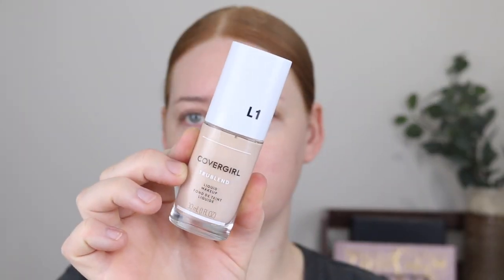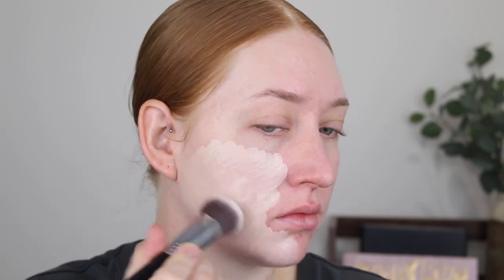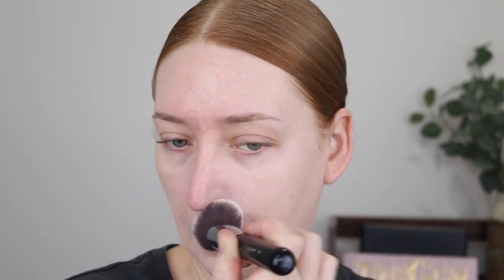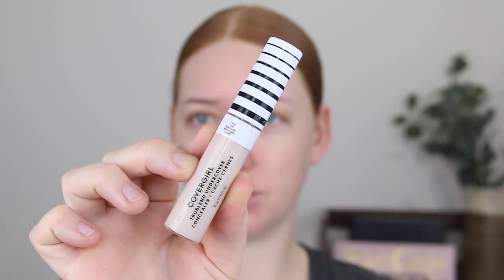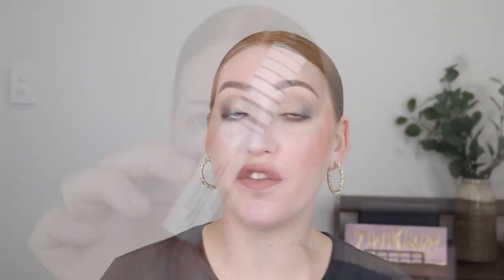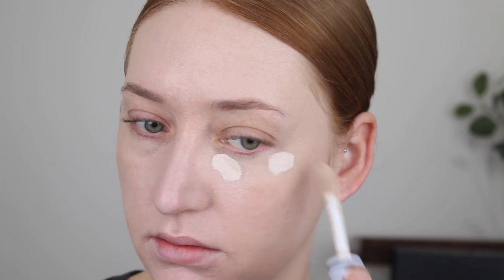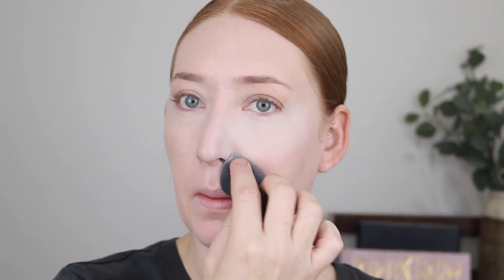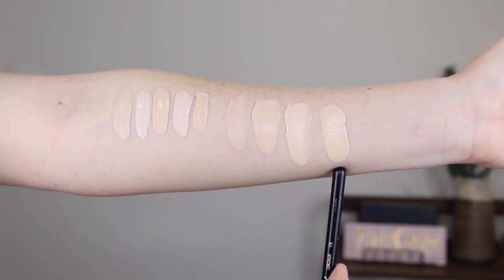COVERGIRL TruBlend Undercover Concealer & TruBlend Foundation Review | FAIR/PALE SKIN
Hiiii guys, today I am reviewing the NEW (to Australia) Covergirl TruBlend Undercover Concealer as well as the TruBlend Foundation. I have been wearing and testing these both for a while now and I have put my thoughts together as well as a demo and some swatch comparisons for you.

Covergirl TruBlend Undercover Concealer shade L100 Fair Porcelain
Covergirl TruBlend Liquid Makeup shade L1 Ivory